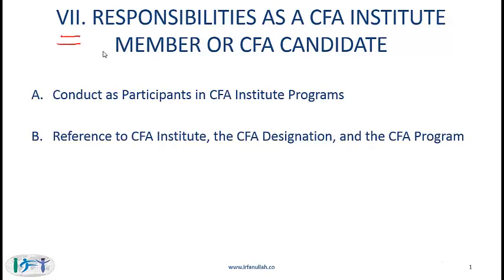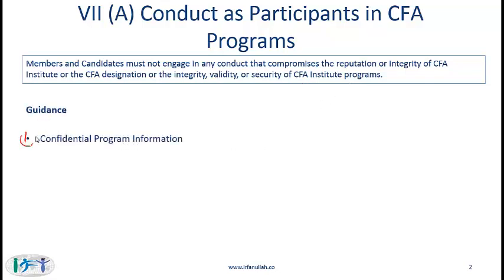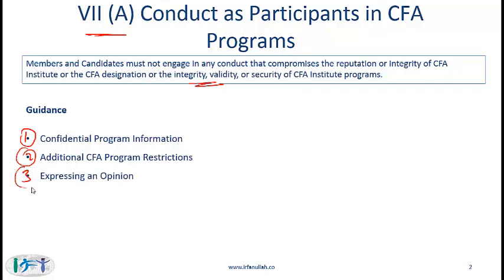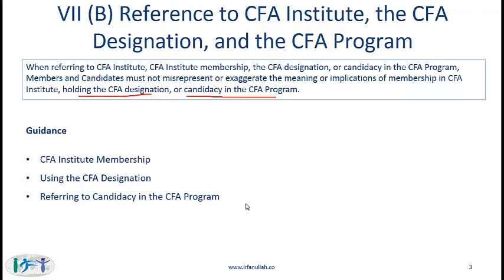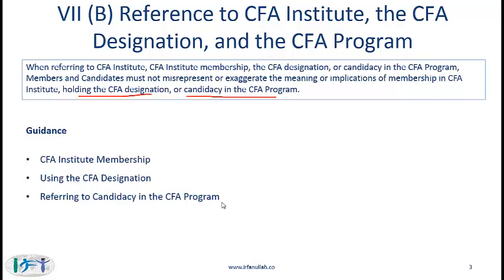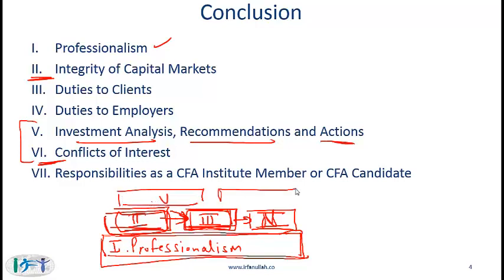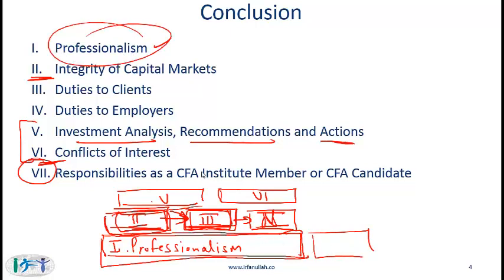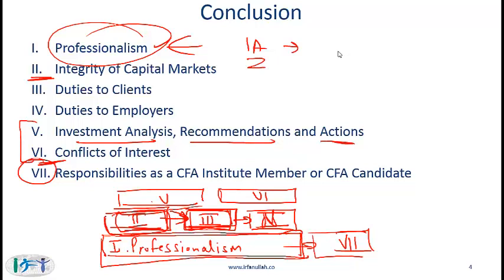R02 Guidance for Standard VII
CFA 2017
Level 1